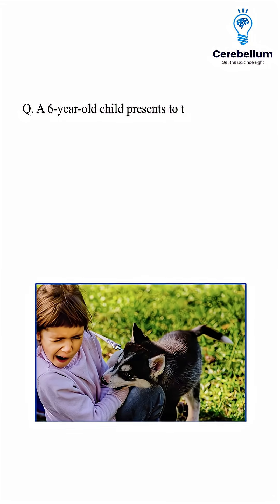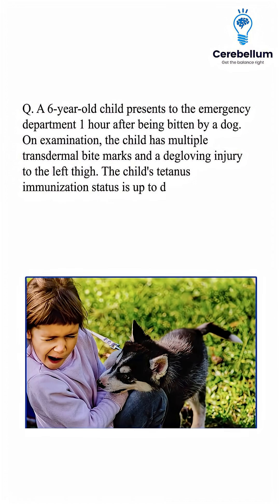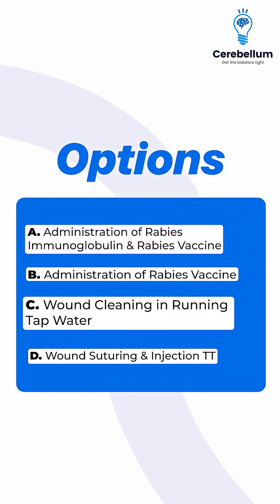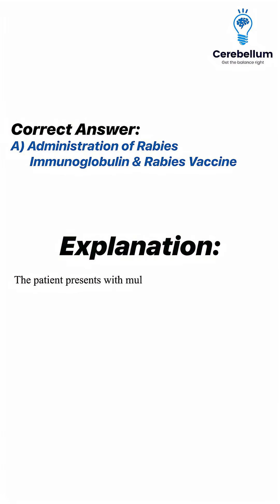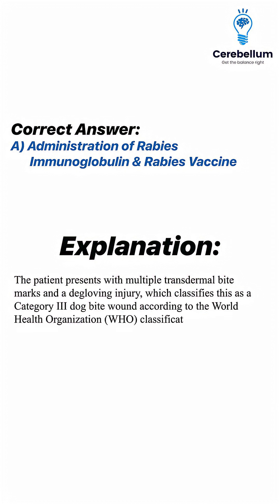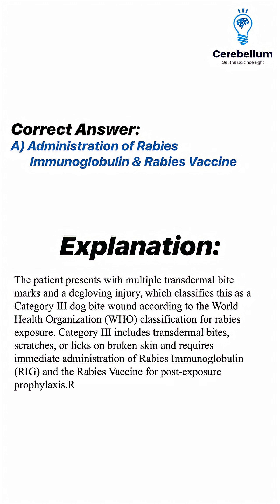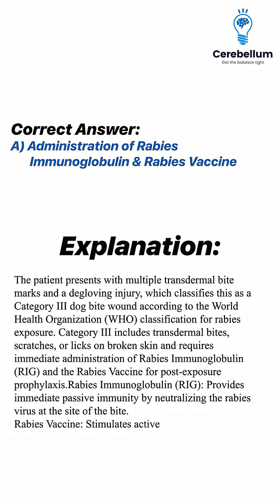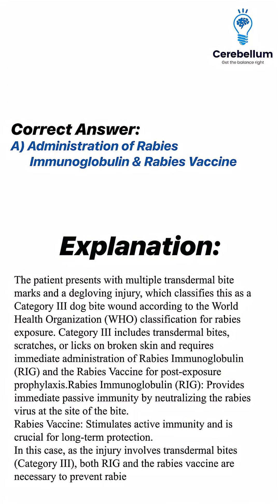Can You Solve This Clinical Case Quiz?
In this high-yield clinical case, we present a 6-year-old child who arrives at the emergency department one hour after a dog bite, with multiple transdermal bite wounds and a degloving injury to the left thigh. The child's tetanus immunization is up to date — but what is the most appropriate next step in rabies prevention?

This case helps clarify the WHO Category III wound classification and the essential management steps that every medical student, NEET PG, FMGE, and INI-CET aspirant must know.

Cerebellum Academy
An Institute For The Students by The Teachers